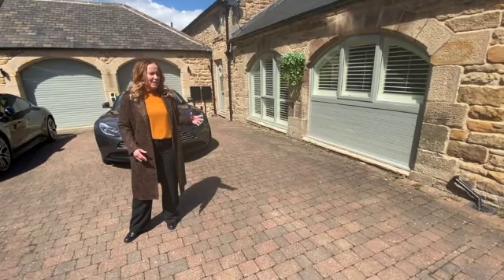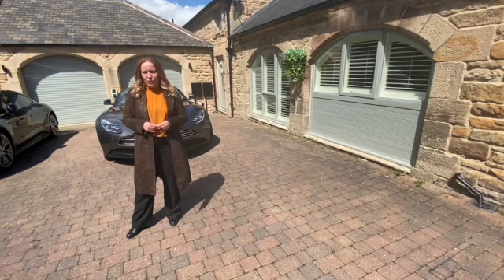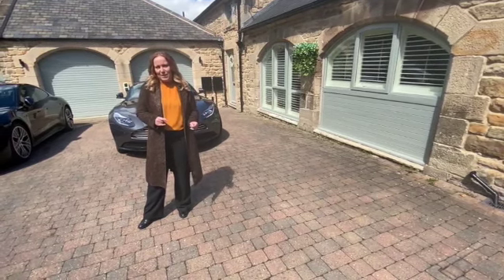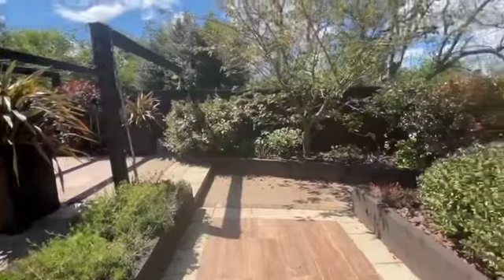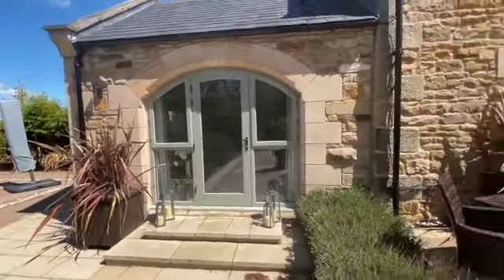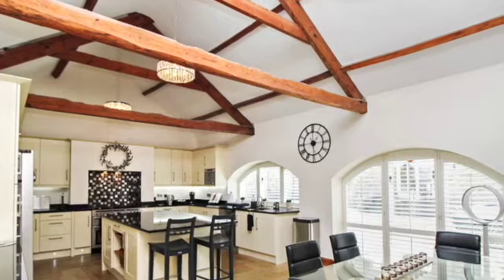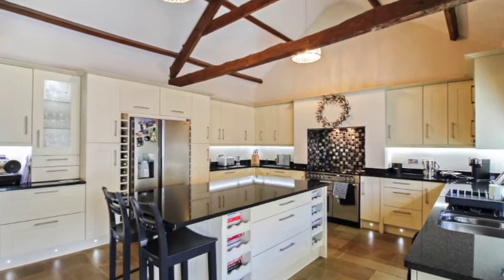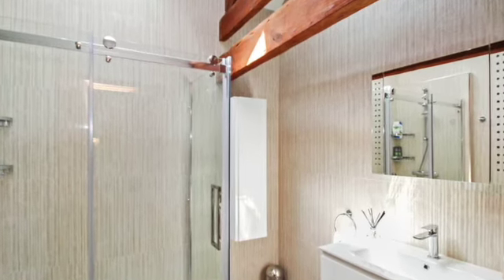6 Broomhouse Farm Court SD 480p